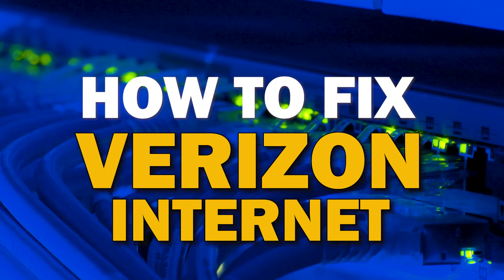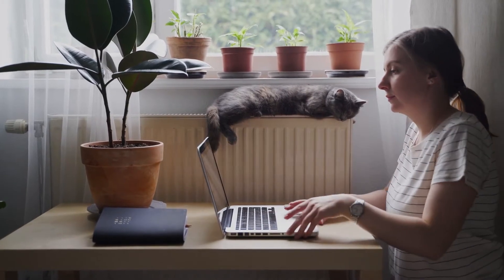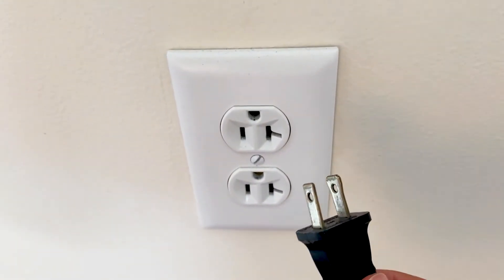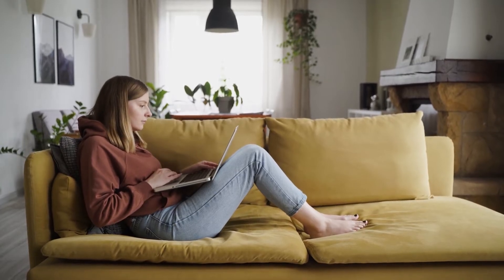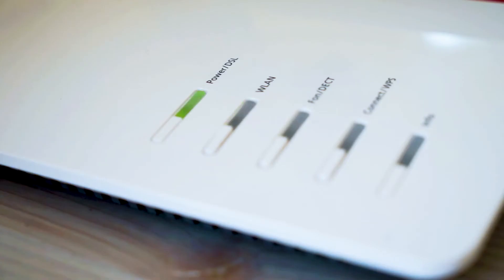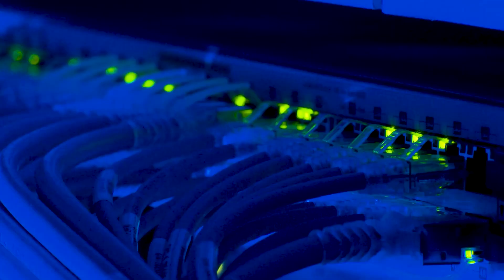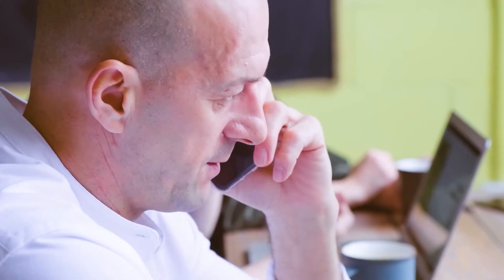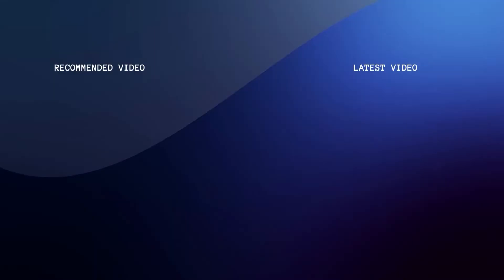Verizon Internet Troubleshooting: How to Fix Common Issues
In this video we show you some troubleshooting tips of how to fix Verizon common issues like: No Internet, No Wifi, or Slow Speeds